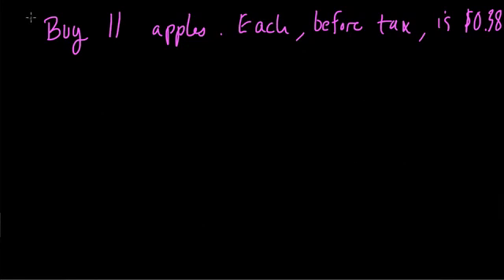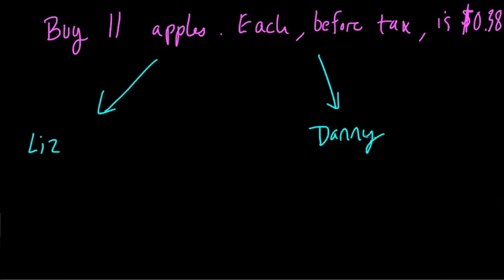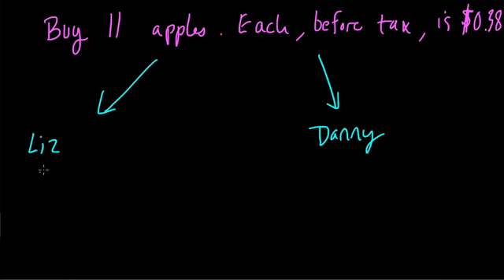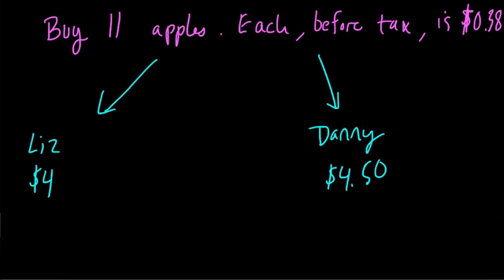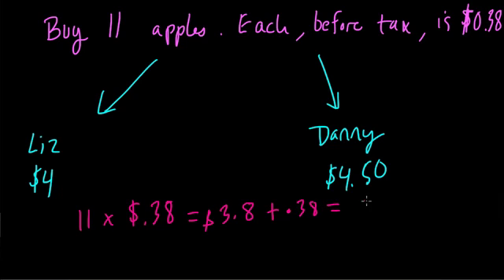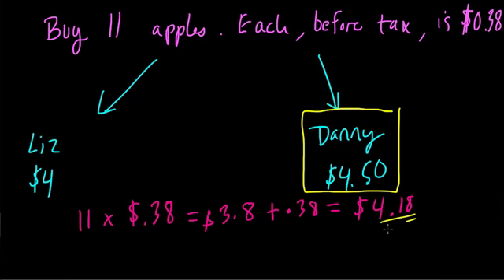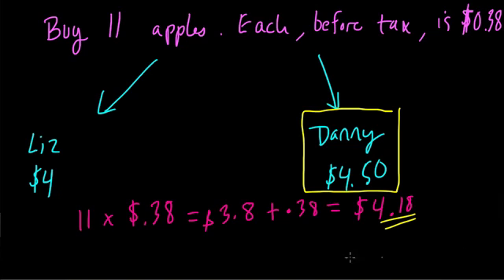Estimating Cost #6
typical example of an estimating cost word problem